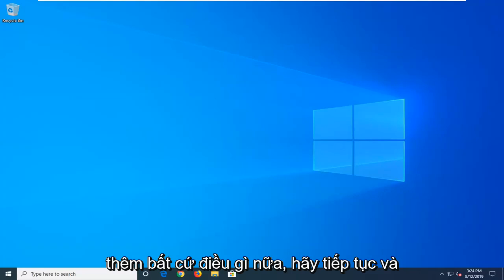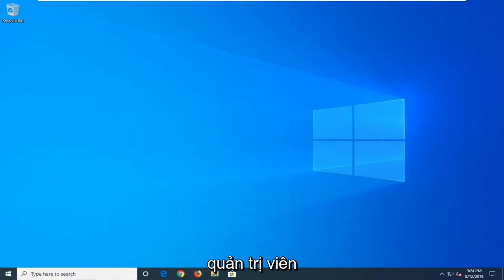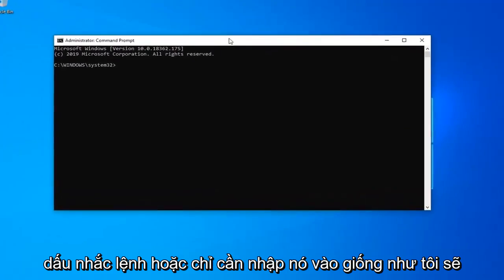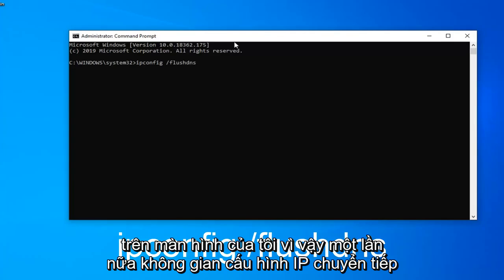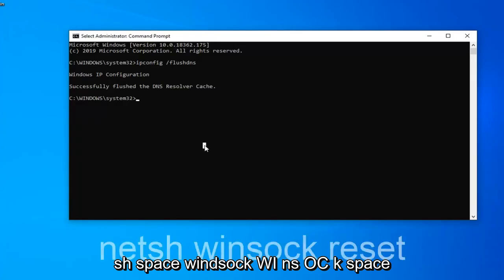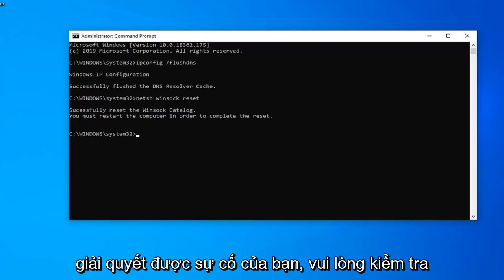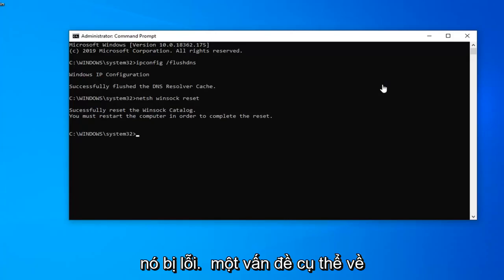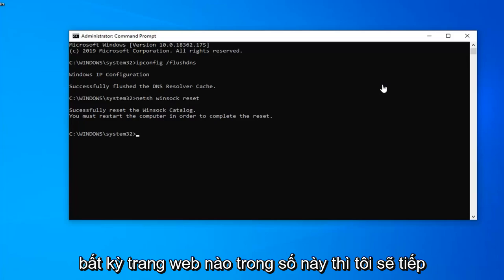Máy chủ DNS không phản hồi trên Windows 10/11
Máy tính dường như được định cấu hình chính xác nhưng thiết bị hoặc tài nguyên không phản hồi Windows 10.

Các lệnh được sử dụng:
ipconfig /flushdns

Đột nhiên bạn không thể truy cập bất kỳ trang web nào thông qua Internet. Sau đó, bạn cố gắng khắc phục sự cố mạng trên Windows của mình. Nó cho bạn biết lỗi máy chủ DNS không phản hồi. Bạn có thể thấy một trong những điều này:

Máy chủ DNS không phản hồi.
 Máy tính của bạn dường như đã được định cấu hình chính xác, nhưng thiết bị hoặc tài nguyên (máy chủ DNS) không phản hồi.

Đừng lo lắng nếu sự cố này xảy ra. Bạn có thể khắc phục sự cố này với hướng dẫn sau của chúng tôi. Thông báo lỗi này là thông báo xuất hiện sau khi chạy trình khắc phục sự cố mạng trên bất kỳ phiên bản Windows nào từ Windows 7 và nó cho biết rằng có sự cố liên quan đến máy chủ DNS của bạn đang gây ra các sự cố kết nối Internet khác. tìm kiếm các phương pháp mới để thử. Chúng tôi đã tập hợp các phương pháp làm việc mà chúng tôi có thể tìm thấy và tập hợp tất cả chúng lại với nhau trong một hướng dẫn duy nhất để giúp đỡ những người trong tương lai gặp khó khăn với cùng một vấn đề.

Sự cố máy chủ DNS, hay nói cách khác là lỗi kết nối mạng, không hoàn toàn hiếm gặp. Một số người dùng sẽ chạy trình khắc phục sự cố Kết nối Internet trong Windows khi có lỗi máy chủ DNS. Sau đó, họ có thể thấy thông báo lỗi này trong trình khắc phục sự cố, Máy tính của bạn dường như được định cấu hình chính xác, nhưng thiết bị hoặc tài nguyên (máy chủ DNS) không phản hồi.

Phải làm gì nếu internet của bạn không hoạt động vì thiết bị hoặc tài nguyên (DNS) không phản hồi trên Windows? Bước đầu tiên là đặt lại bộ định tuyến của bạn. Đôi khi có thể xảy ra xung đột IP và bước này sẽ giải quyết được. Ngoài ra, hãy thử chuyển sang máy chủ DNS của Google, xóa bộ nhớ cache DNS hoặc cập nhật trình điều khiển Bộ điều hợp mạng.

Các vấn đề được giải quyết trong hướng dẫn này:
máy tính dường như được định cấu hình chính xác nhưng thiết bị hoặc tài nguyên không phản hồi
máy tính dường như được định cấu hình đúng nhưng thiết bị hoặc tài nguyên không phản hồi windows 7
máy tính dường như được định cấu hình chính xác nhưng thiết bị
máy tính dường như được định cấu hình chính xác
máy tính dường như được định cấu hình chính xác nhưng
máy tính dường như được định cấu hình đúng nhưng máy chủ dns của thiết bị hoặc tài nguyên không phản hồi
máy tính dường như được định cấu hình chính xác nhưng máy chủ dns không phản hồi
máy tính của bạn dường như được định cấu hình chính xác